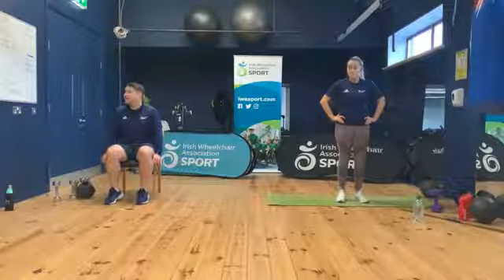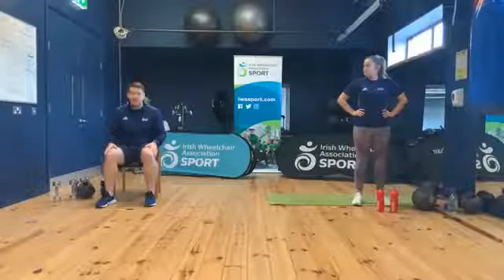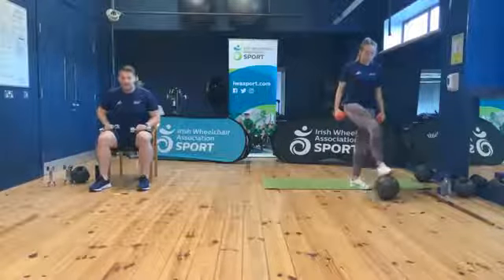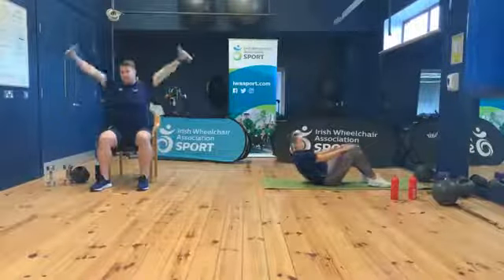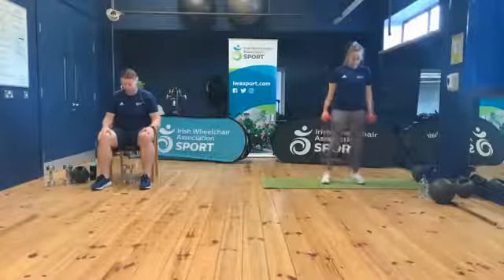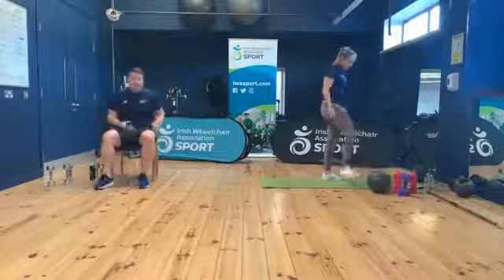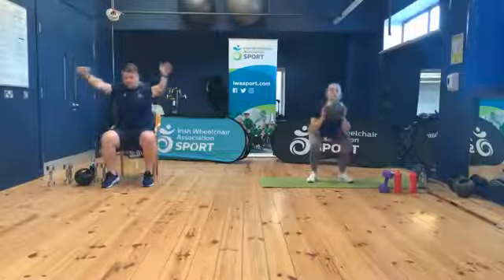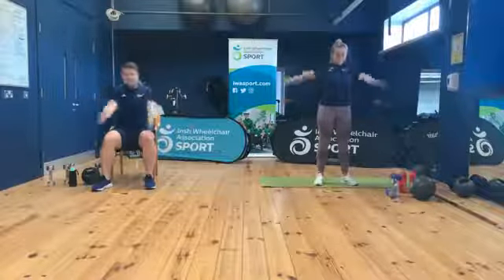Healthy at Home Class 8 - Members Choice Full Body HIIT